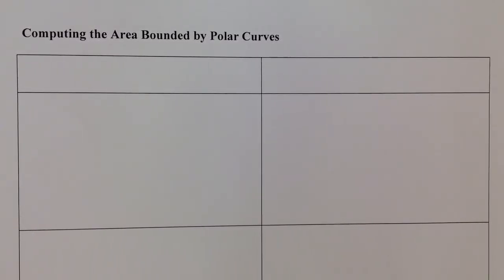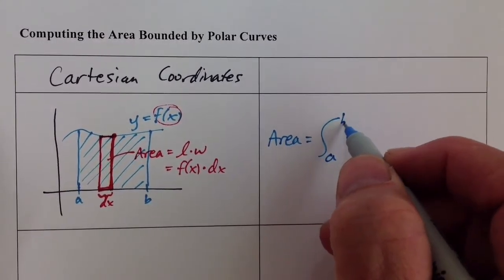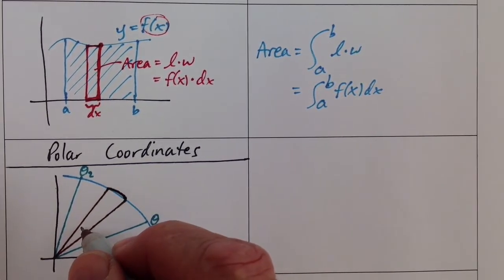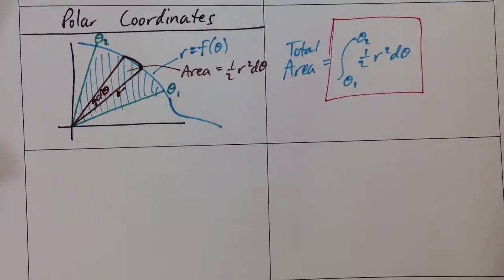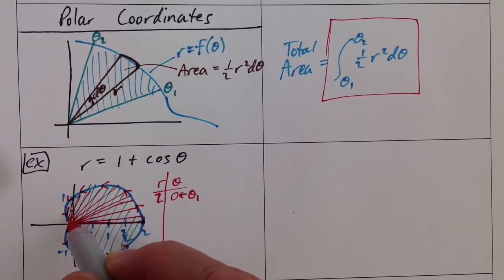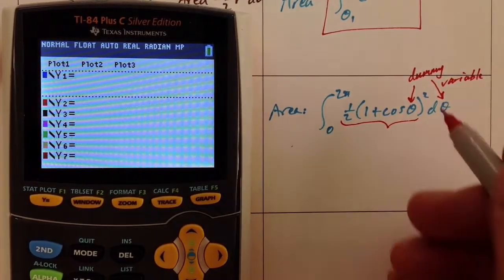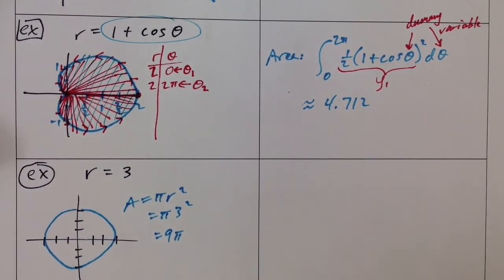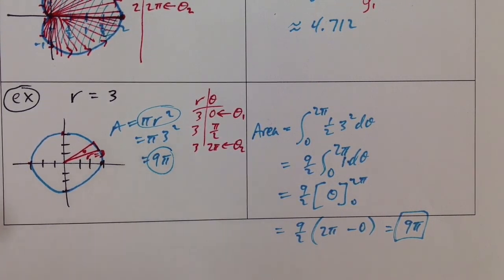Polar Calculus 2 of 4